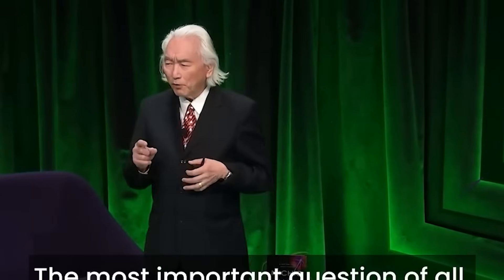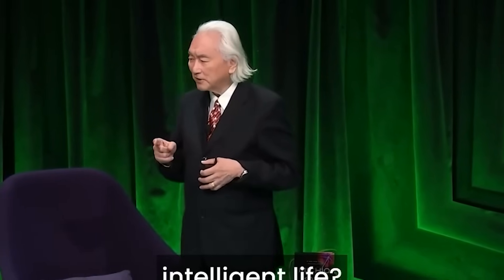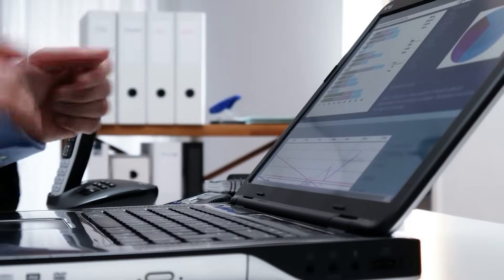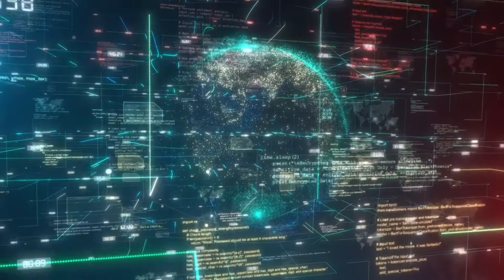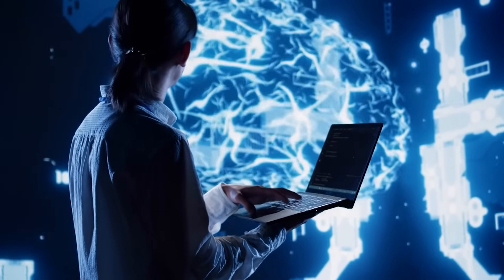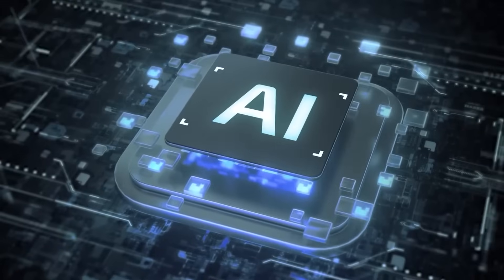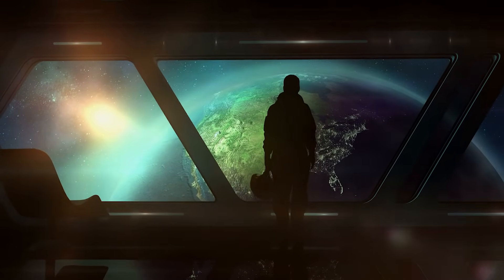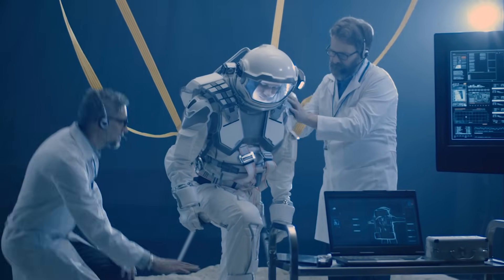Michio Kaku: "Quantum AI Just Made a Godlike Discovery!"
World-renowned physicist Michio Kaku has claimed that Quantum AI has made a finding so profound and powerful that it is being hailed as godlike. This breakthrough represents more than just a technological advance; it fundamentally alters our understanding of the world, consciousness, and the future of human intellect. Researchers may have unlocked a gateway to universes previously thought to be pure science fiction by leveraging the mind-bending capabilities of quantum mechanics and artificial intelligence.

In this video, we'll go over what Michio Kaku revealed, how Quantum AI made this finding, and why renowned scientists and tech moguls alike consider it the most crucial event in science history. Could this be the first step toward unlocking the riddles of dark matter, parallel worlds, and possibly the genesis of life? Or is it something more profound, indicating that artificial intelligence is evolving beyond human comprehension?

Prepare to challenge everything you thought you knew. The age of quantum AI is arrived, and its first gift to humanity may be something we aren't even prepared for.